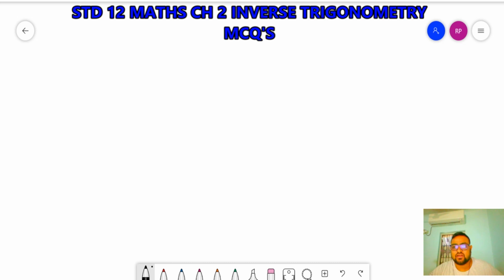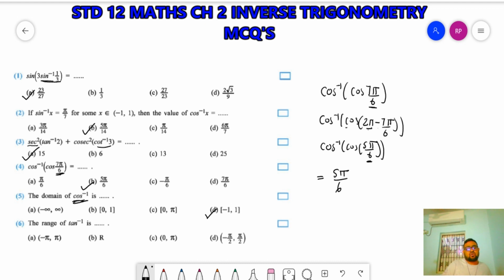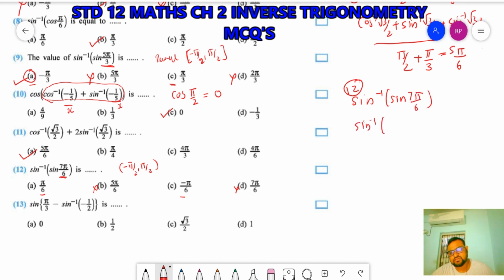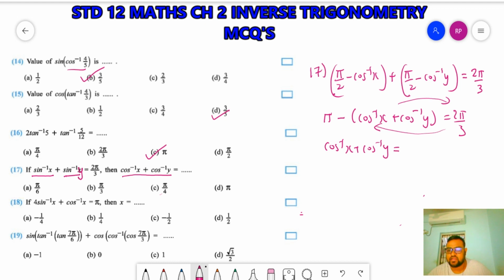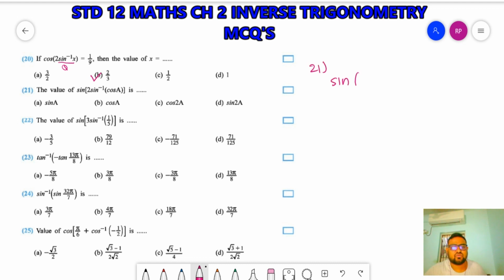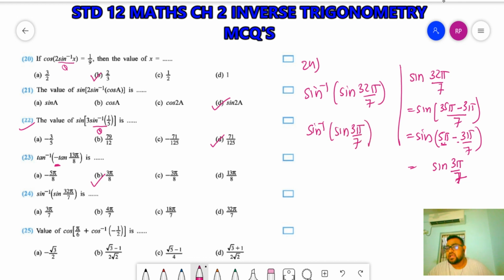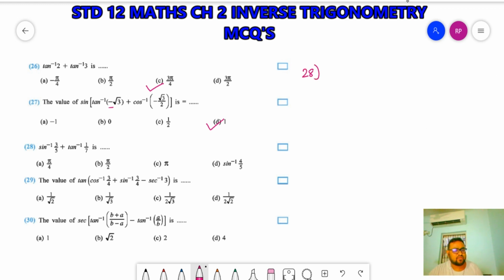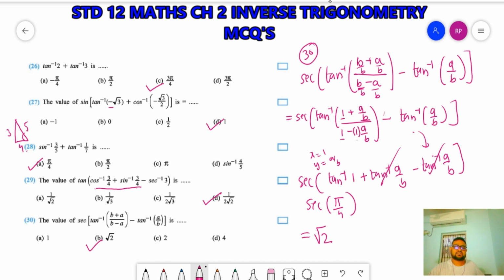MCQ CH 2 : INVERSE TRIGONOMETRY : STD 12 MATHS